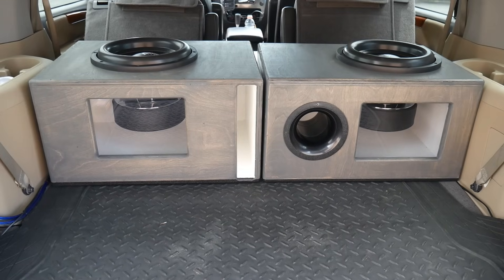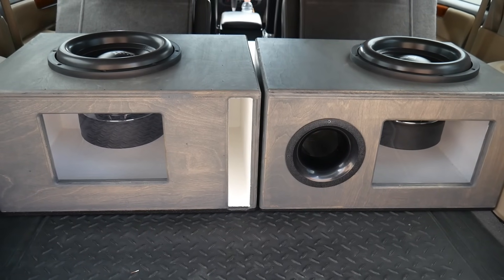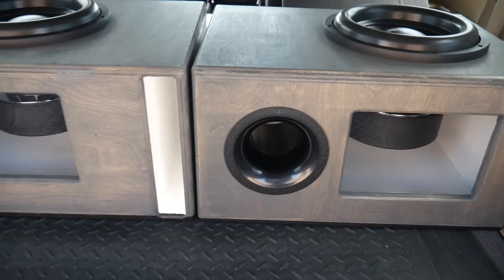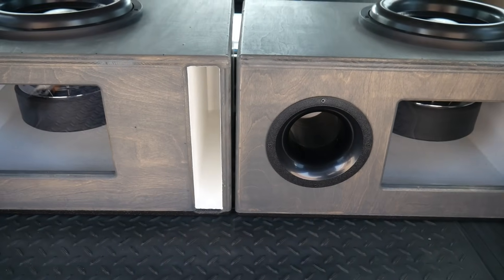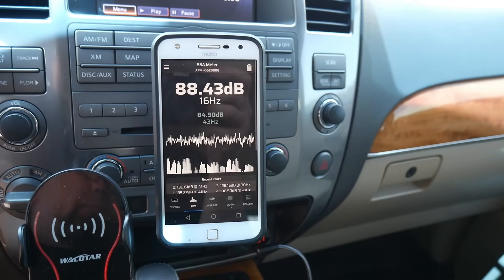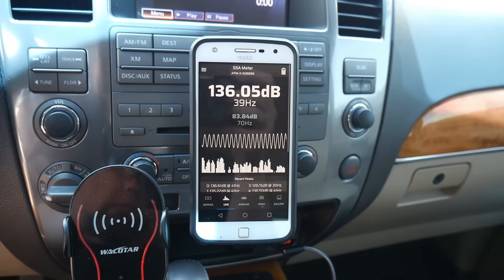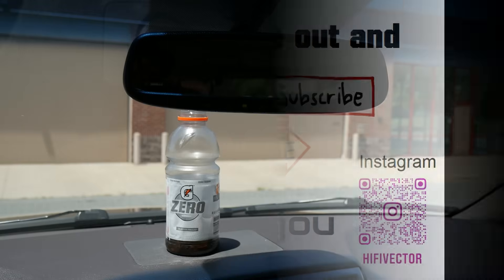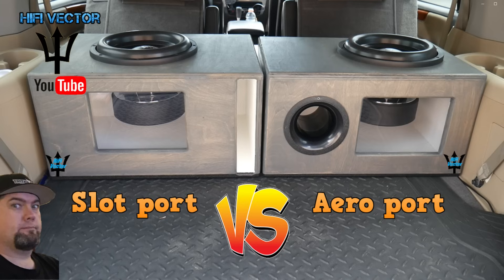Part 1 Slot port vs Aero port subwoofer box in depth comparison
Check out My HiFi Vector Audio website for Bass knobs, Amp fans and more!

  Side by Side comparison of slot port and aero port subwoofer 12” boxes. Both boxes internal NET volume is identical so the outside dimension are slightly different because of the port displacement differences between the two port styles. External Aero port box is slightly smaller because less port displacement. Both boxes tuned to 34hz DATS verified.

The general consensus in the industry  is that is that you can get away with anywhere from 30 to 50 percent less port area with an Aero port because its round shape and flared ends are more efficient.

Generally the rule is also one 4" aero port for a mid level 12" sub ( not crazy SPL type sub) And I kept the slot port at the minimum required size for the enclosure and subwoofer size.
So I thought I would be fun to do this test to see any differences.

Because of the differences in port efficiency when you design a enclosure the port area will always be less with a round port so making the port area identical would not work when comparing these two port styles, as Aero ports requires less are than a slot port.